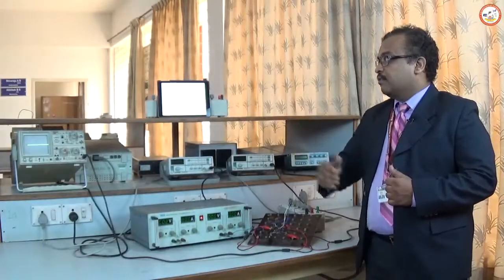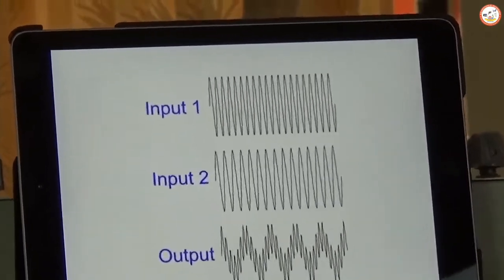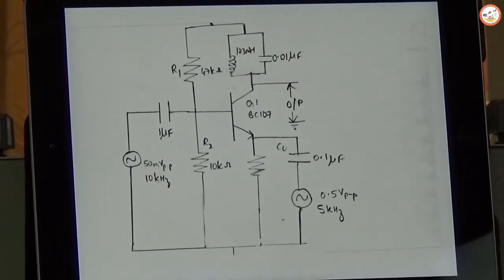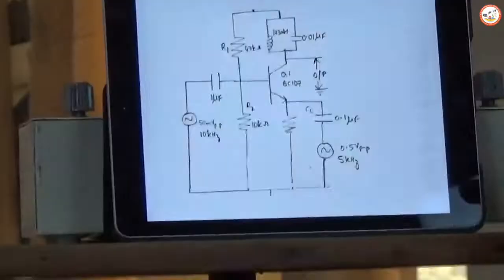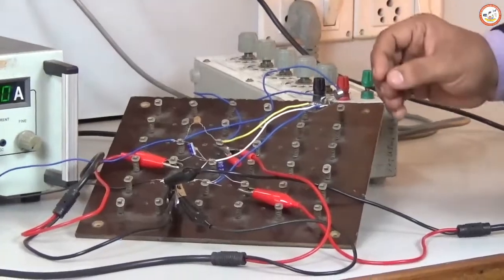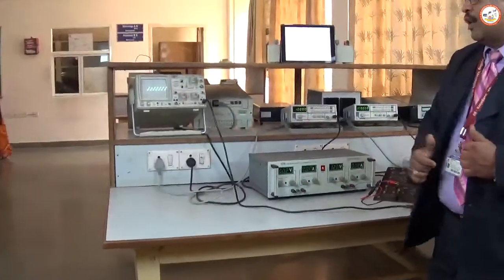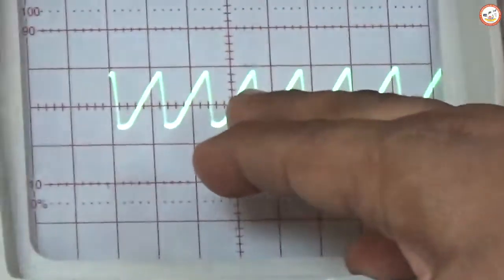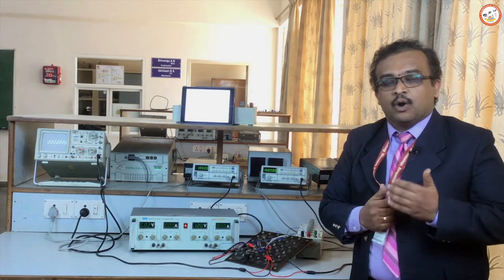Linear ICs & communication lab - BJT Mixer